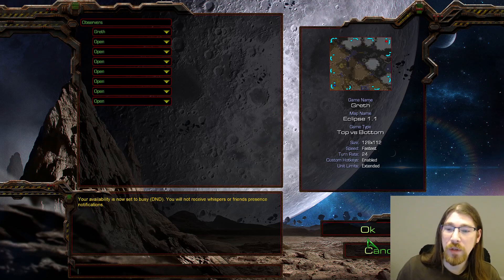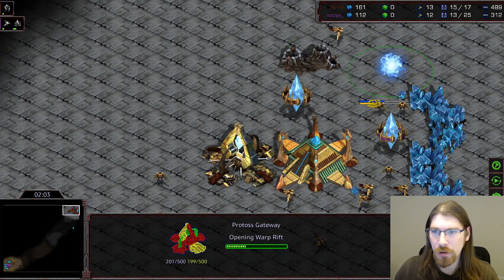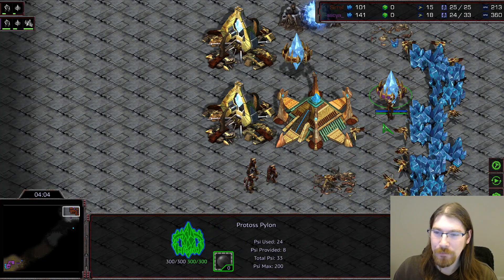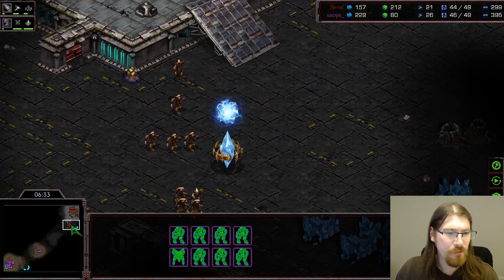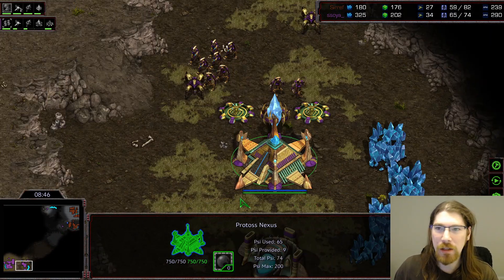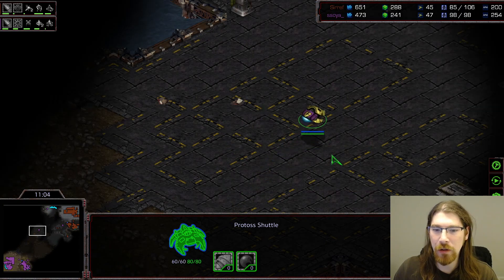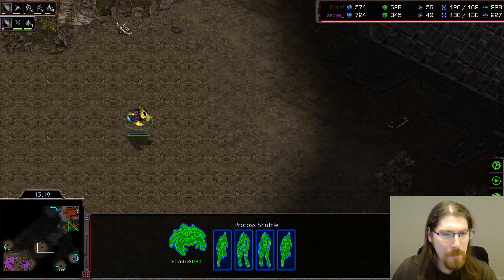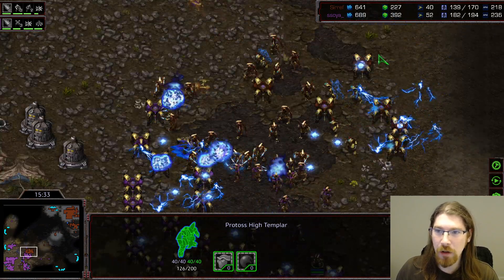Vidrep 208 - Standard State of Play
- In NHFFA protoss players usually see the error of their ways and try to acquire one of the two better races.